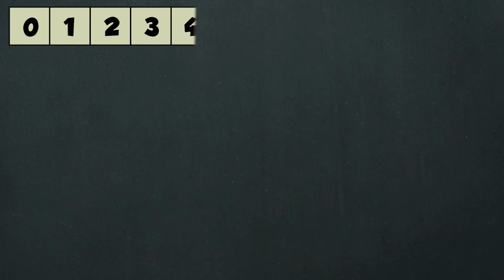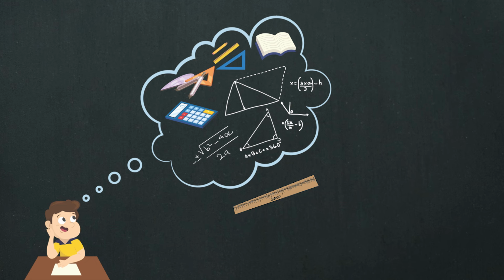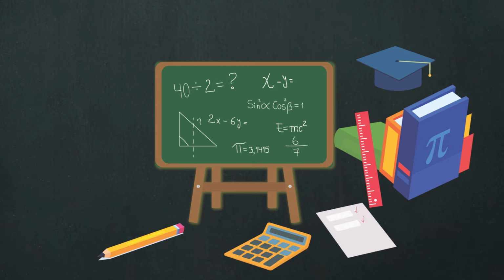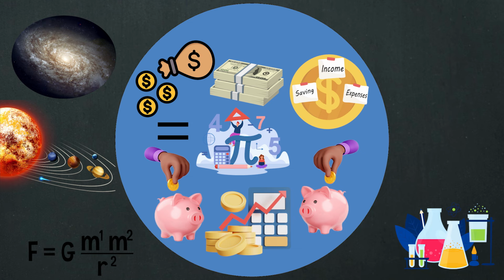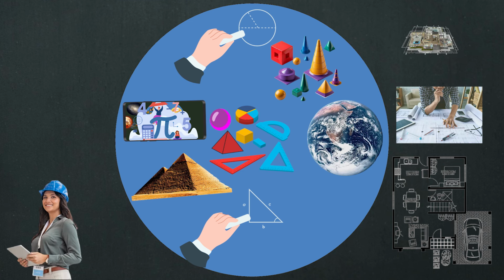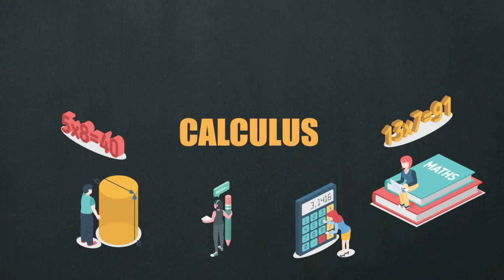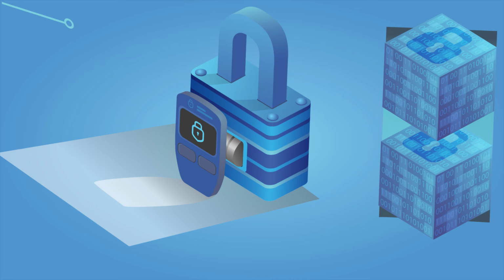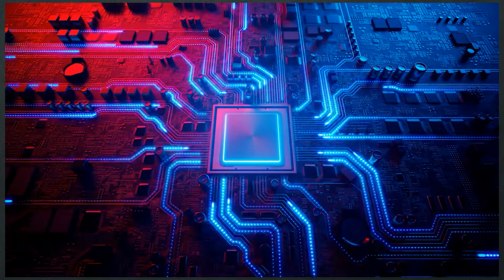ALL OF Mathamatics explained in 10 Minutes | The Map of Mathematics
Obviously I can't get ALL of Mathamatics in that small timeframe, but I tried my best to get all of the stuff worth knowing for most people, and explaining it as simply as possible, as fast as possible ;)

Here's what you’ll learn:

INTRODUCTION - 00:00
The Origin of Numbers - 00:36
Logic - 02:19
Algebra  - 02:45
Geometry -05:32
Calculus  -07:03
cryptography- 08:31

I explain interesting things that I learn. This video was inspired by The Paint Explainer.